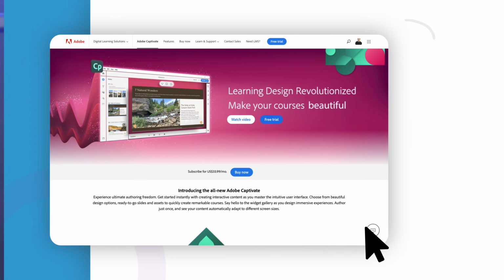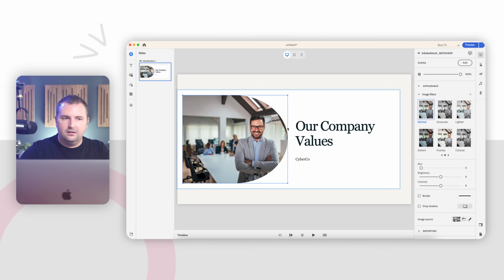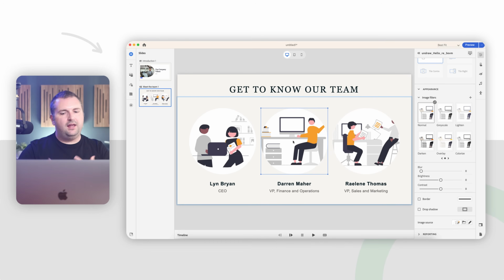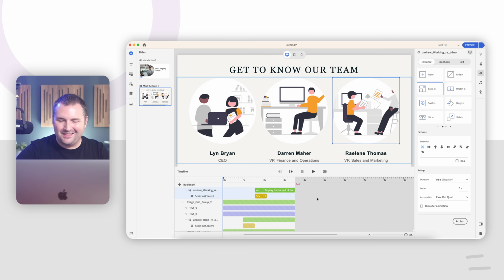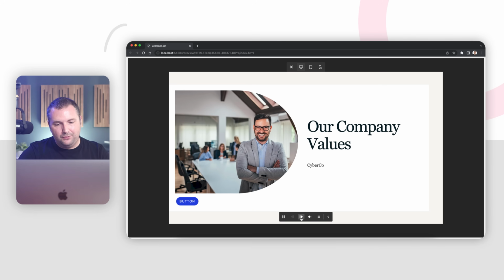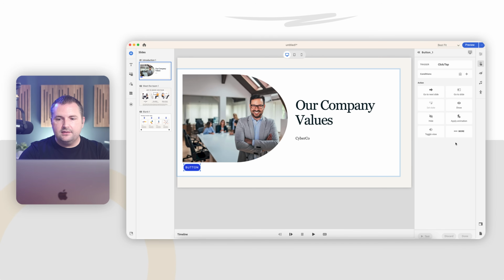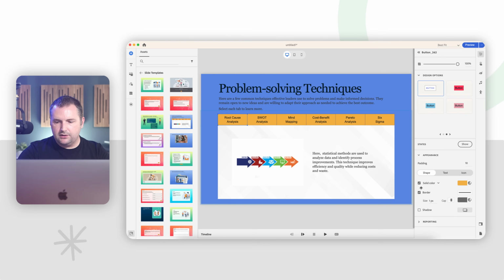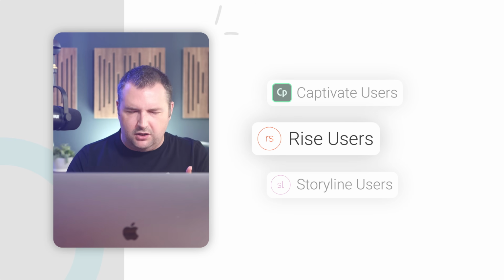An Articulate Storyline User Reacts to the All-New Adobe Captivate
The all-new Adobe Captivate is finally here! After years of development, code-named "Project Charm," the folks at Adobe have released the completely redesigned version of Captivate into the world. With a focus on rapid development, mobile responsive learning, and a new authoring workflow, the new Adobe Captivate is nothing like previous versions.

But is this a good thing, and will it attract more people to adopt Captivate again, especially those who are dedicated Articulate Storyline or Rise users? Well, I'll be the first to say that I've never been a big fan of Captivate—I've always found it hard to learn, clunky to use, and overall outdated. However, I couldn't help myself to see what the folks at Adobe have created with this new version.

So, in this video, I'll share my impressions of the all-new Adobe Captivate, along with an analysis of how existing Captivate users, dedicated Storyline users, and curious Rise users may react to this latest version of Captivate.

When you're ready, here are three ways I can help you:
1️⃣ Snag a Copy of My Book

Timestamps:
00:00 Intro
01:28 Adobe Announces Project Charm
02:29 Overview of the All-New Adobe Captivate
02:34 Creating a New Project
02:56 Navigating the New Captivate Interface
04:05 Creating a New Slide
04:50 Editing Text & Images
06:18 Editing Limitations with Mobile Responsiveness
09:42 Adding & Editing Additional Slides
12:00 Adding & Editing Blocks
13:20 Infinite Scrolling
13:50 Rearranging Blocks
14:45 Adding Animations & Using the Timeline
17:05 Previewing a Project
18:40 Working with Video
23:05 Resizing Blocks
24:05 Adding Interactive Widgets
26:20 Building Custom Interactivity
28:25 Adding Quiz Questions
29:43 Adjusting Accessibility Options
30:54 Inserting Assets & Templates
32:07 Adjusting TOC & Playbar Options
32:37 Adjusting Project Properties
32:46 My Conclusions
34:00 Existing Captivate Users
35:29 Existing Rise Users
37:06 Existing Storyline Users
38:06 Closing

Snag a copy of The eLearning Designer's Handbook: